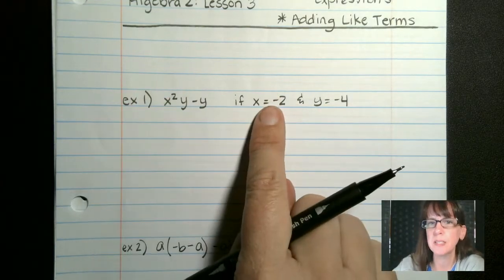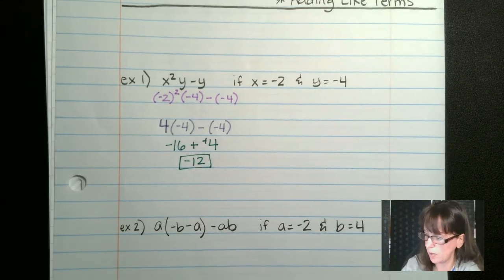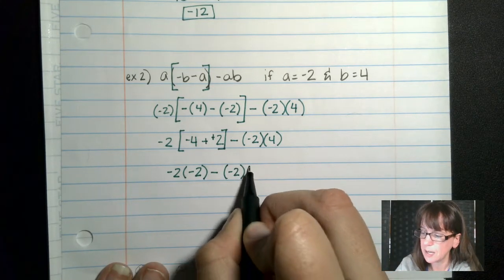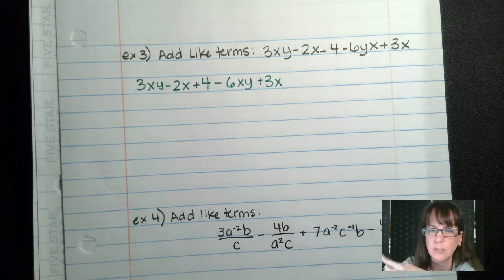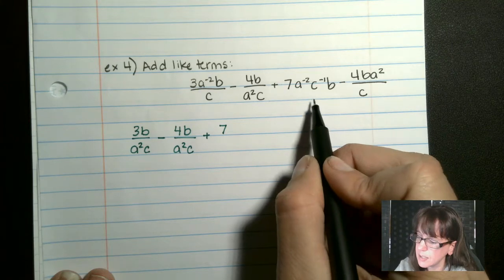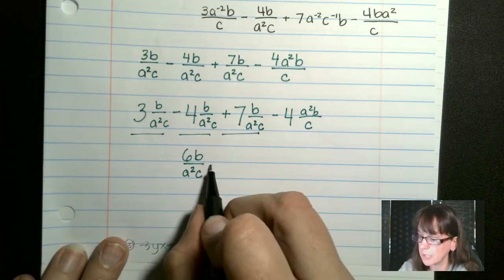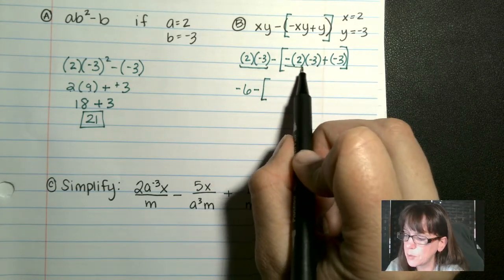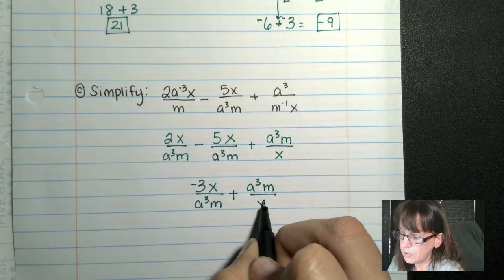3 Saxon Algebra 2, Evaluation of Expressions and Adding Like Terms